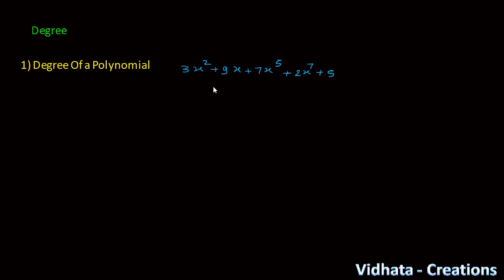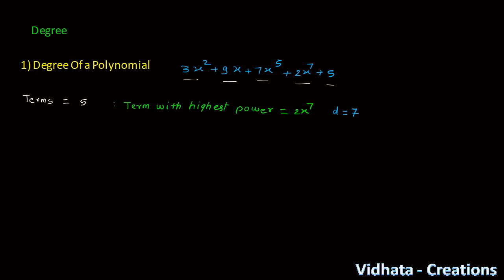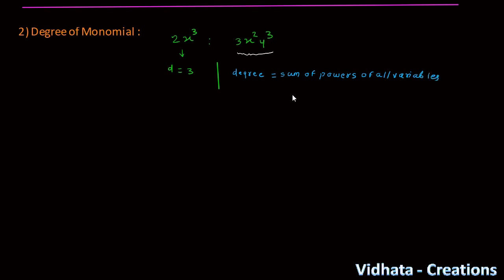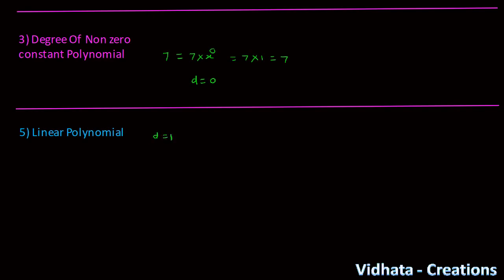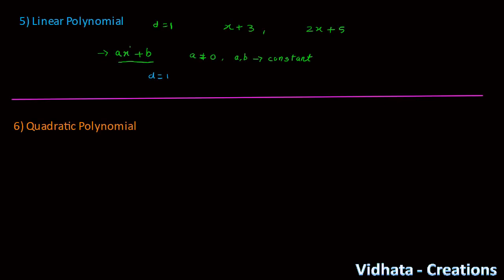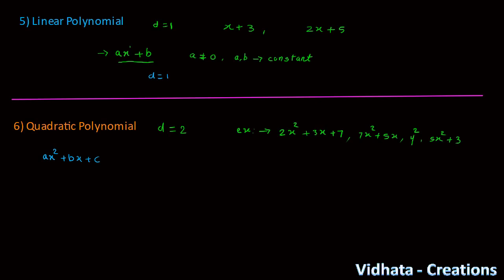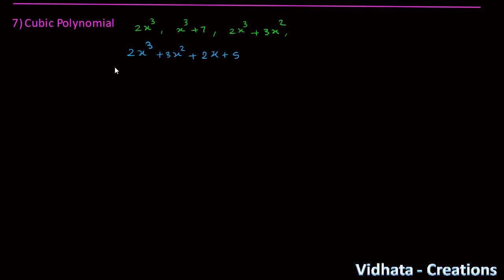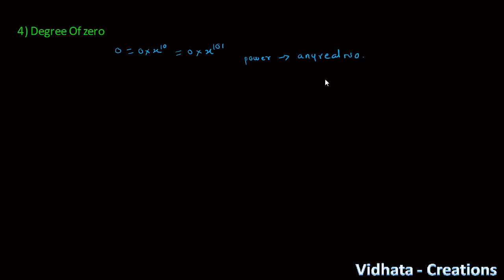Polynomials| Degrees of polynomials| Class9/10|Ncert/cbse/english/semi mediums.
Dear Students, in this video we are going to study about degrees of various types of polynomials.